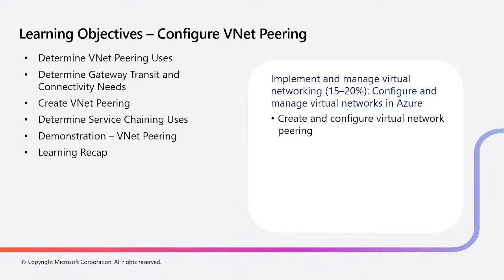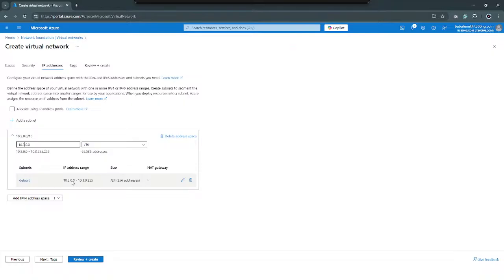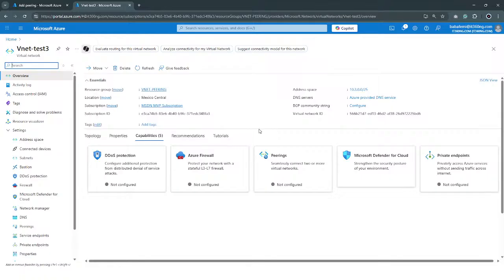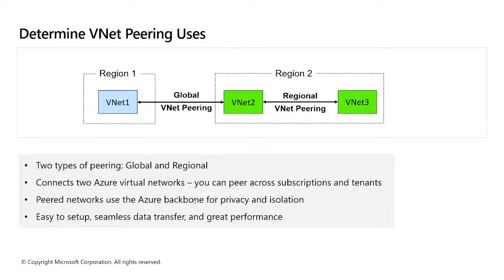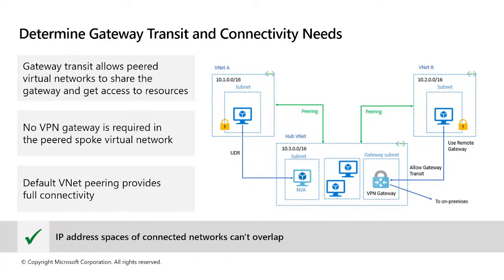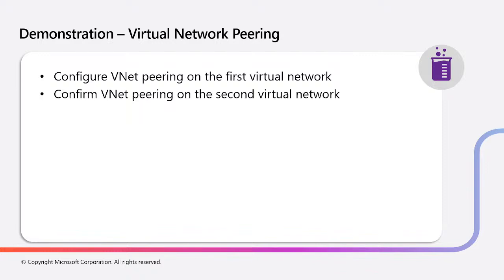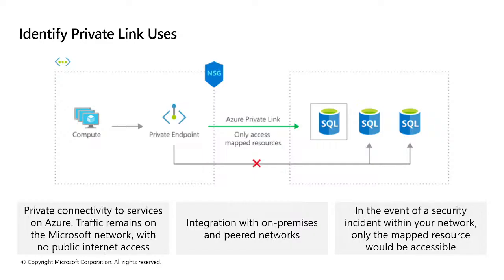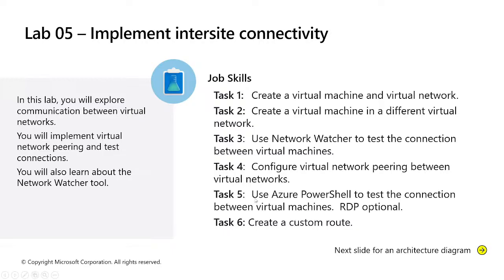Zero to Hero 2025 Cohort - Cloud Computing ( Azure Administrator Class 5)